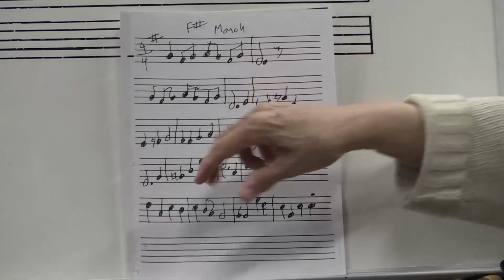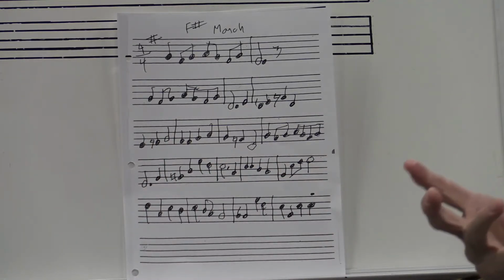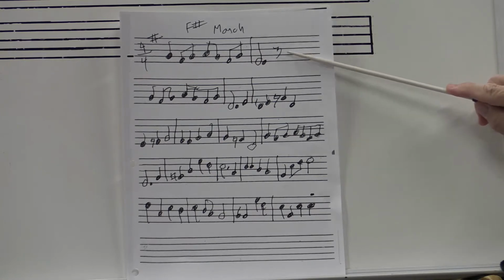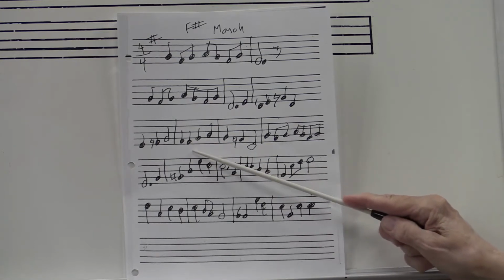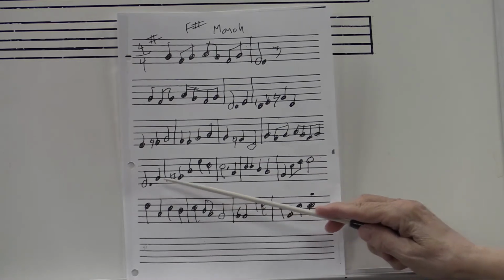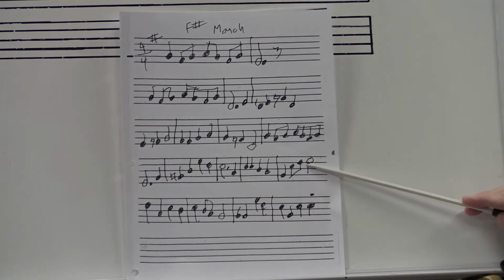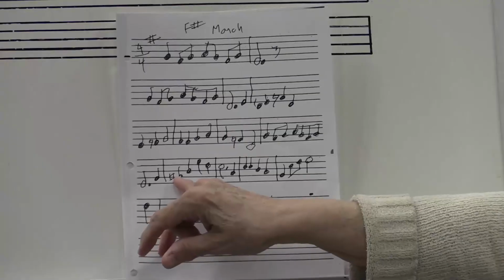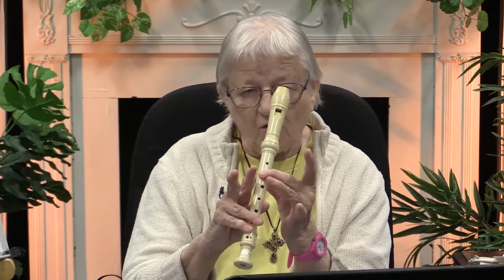Learning Music With Pat 1218